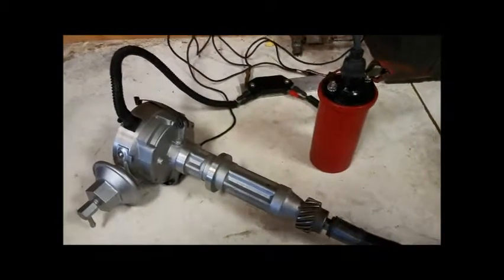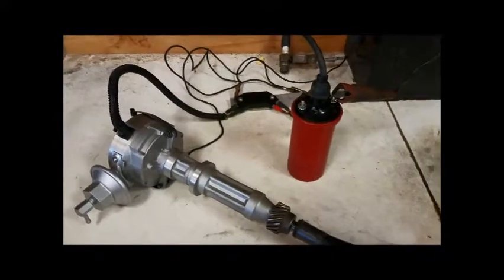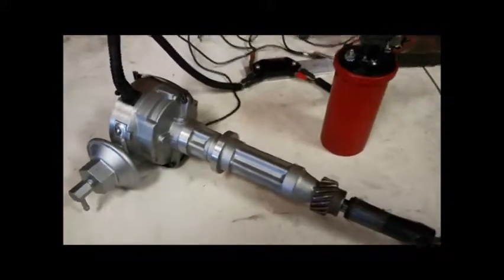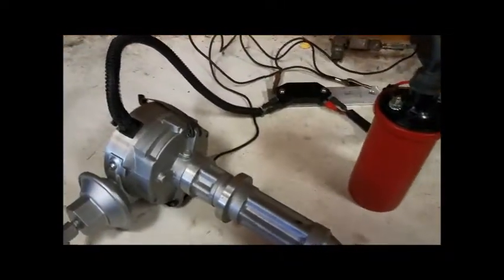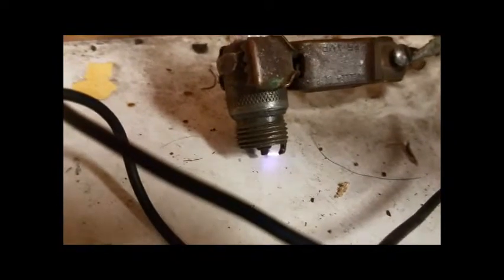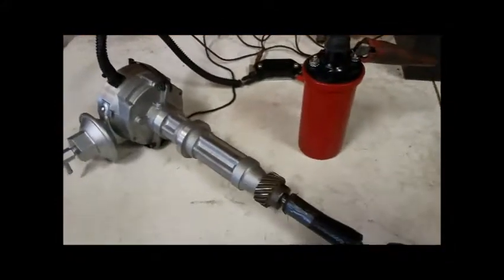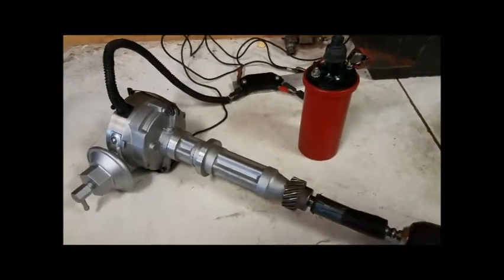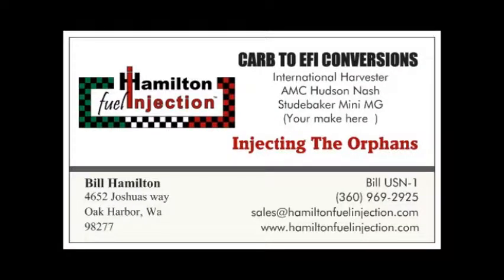HEI Ignition Conversion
HEI ignition conversion for use with Carburetors.
No modifications required for installation since it's a factory Holley distributor.
I only convert the Holley for carb use.
I can use any distr for the HFI conversion.

Note: Set engine at TDC(0*) before removing original distributor.

1. Install at TDC #8 - engine at TDC(0*) #8 compression stroke, Reluctor wheel centered on pick, rotor pointing at #8
2. Module plate gets bolted to coil bracket mounting bolt.
3. 12v to + side of coil, no ballast resistor or resistor wire.
4. Disconnect and plug vacuum
5. Connect timing light(dial back preferred)
6. Start engine
7. Raise RPM until advance stops increasing
8. set to 32*
9. let idle
10. Note timing for future adjustments
11. connect vacuum to ported vacuum(rpm should not change)
12. Drive
If you get any pinging under load or hot summer days, reduce timing slightly until pinging stops.